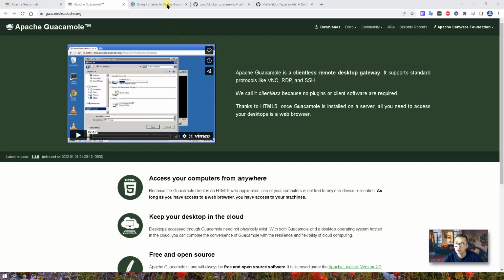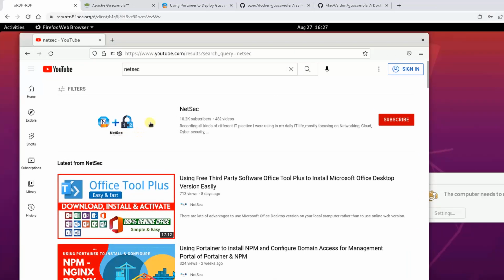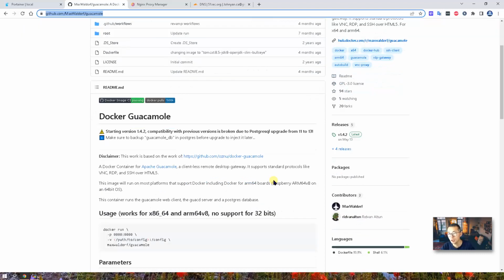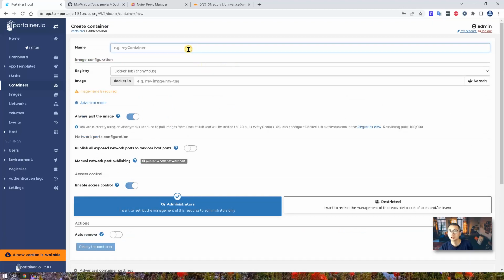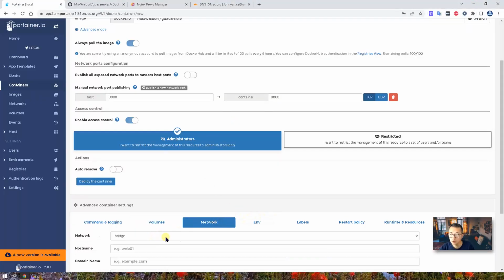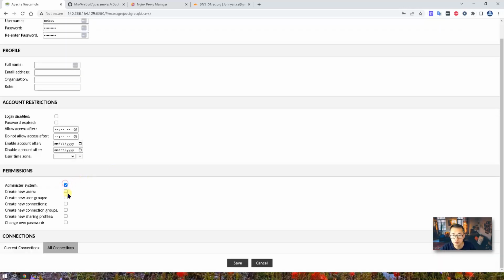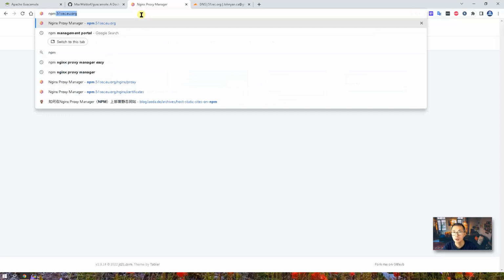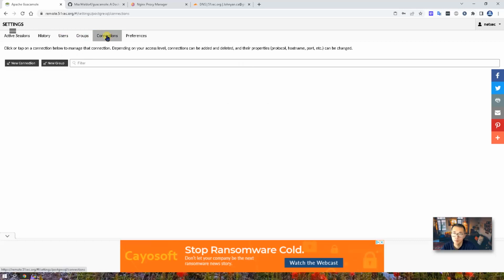Use Portainer to Quickly Deploy Clientless Remote Desktop Gateway - Guacamole on VPS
This video shows how to use Portainer to deploy Guacamole, a clientless remote desktop gateway on a VPS.

The deployment is fast and simple. Apache Guacanole is free and open source solution. In this way you will get a cloud remote desktop gateway and you can access your cloud Linux or Windows servers.

Related Blog posts:
✍Using Portainer and Docker to Deploy Guacamole Clientless Remote Desktop Gateway

00:00 Introduction
01:30 1. Demo site
04:18 2. Deploy Guacamole Docker
09:54 3. Log Into Web Portal
11:00 4. Use Your Own Domain
15:27 Outro